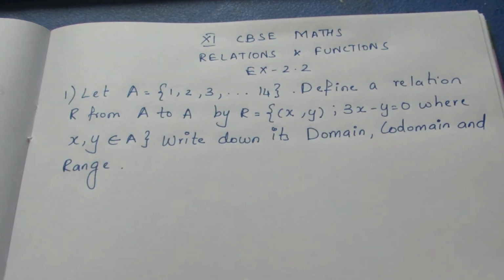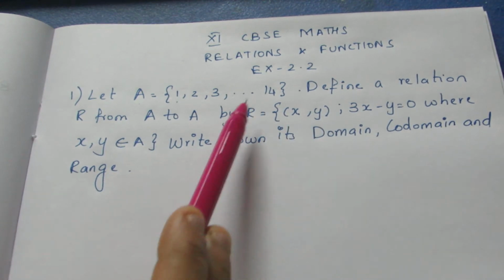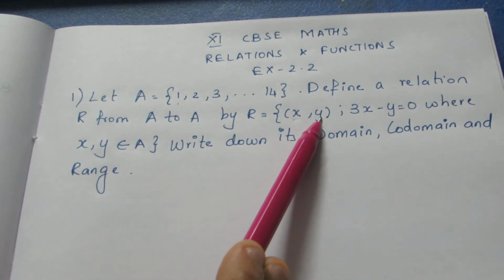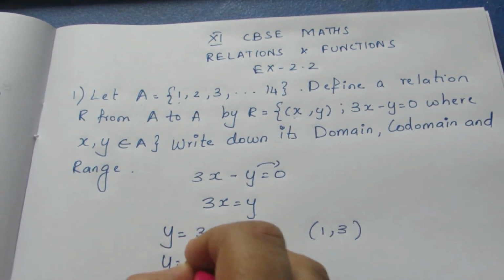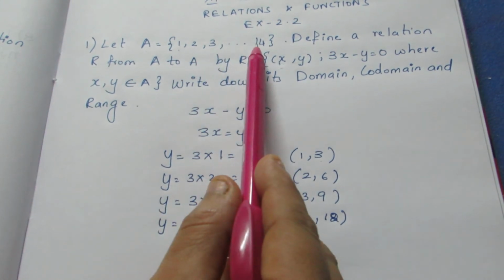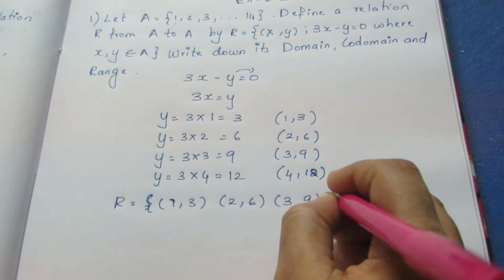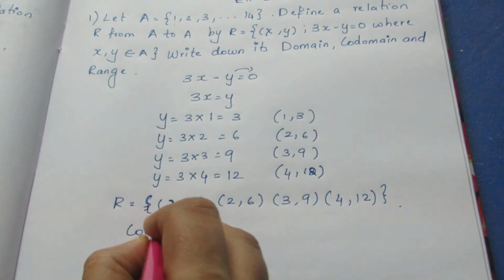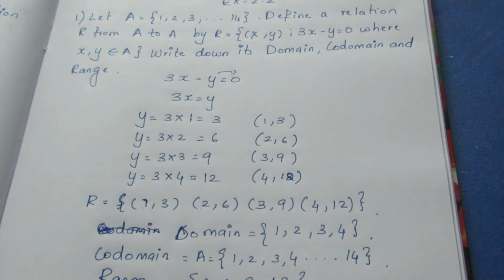CBSE NCERT Class 11 Maths Relation & Function Ex 2.2 Sum 1